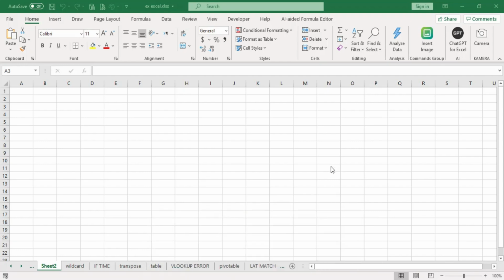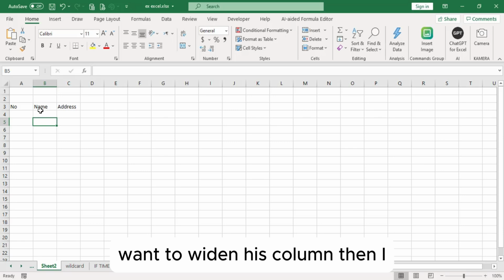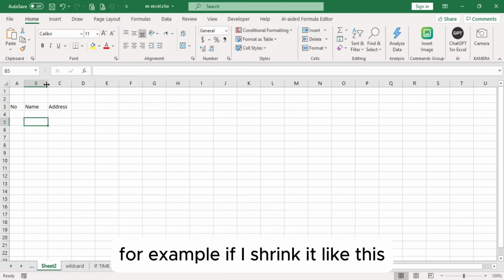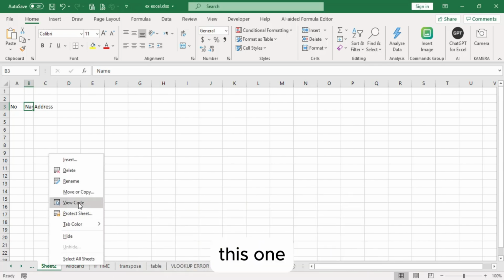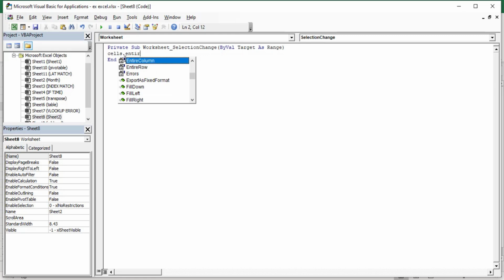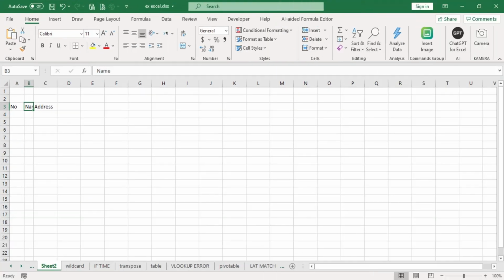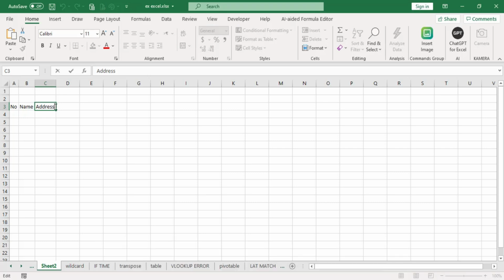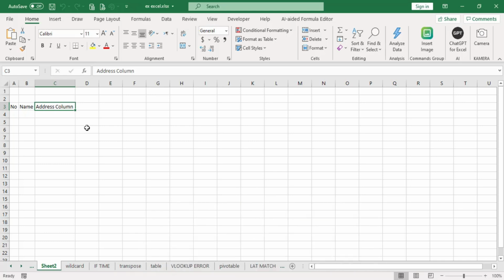How to Auto-Resize Columns in Excel – Quick & Easy!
⏱️ Tired of adjusting Excel columns manually?
Learn how to auto fit columns in Excel in just a few seconds! This quick tutorial will show you the easiest way to make your data look clean and professional — no more cut-off text or uneven columns.

📌 In this video, you'll learn:

How to auto-resize columns instantly

Shortcut keys to save time

Tips to auto fit multiple columns at once

Bonus: how to auto fit rows too!

Perfect for Excel beginners and anyone who wants to work smarter, not harder.